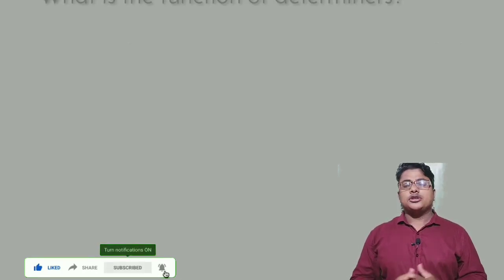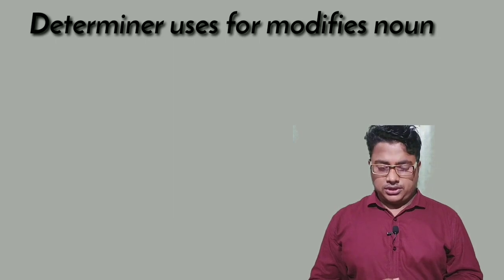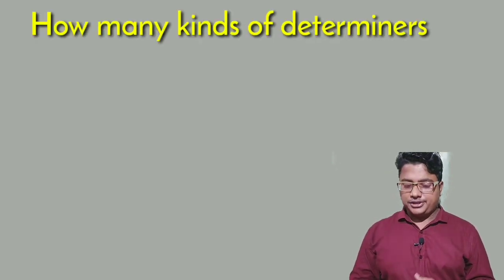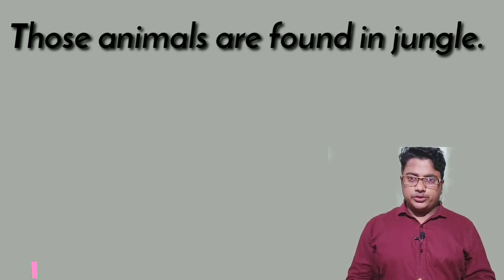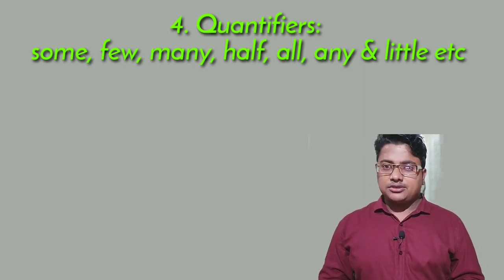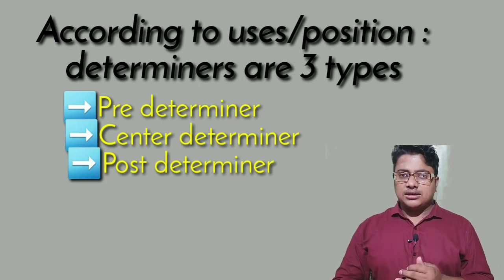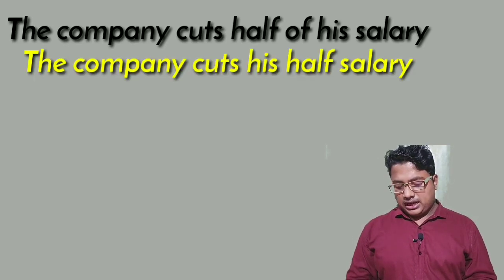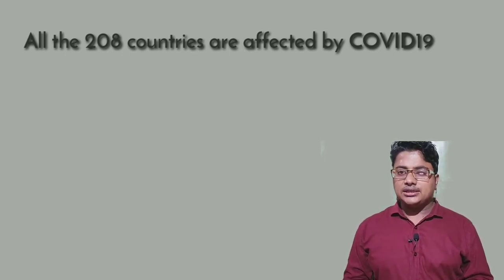Advance Determiner Rules ||Error detect in determiner || Determiners||A to Z of determiners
Advance determiner rules, Error detect in determiner ,Confusion on English Determiners,tricks identifying determinars, How to use determiners in sentence.

This is very helpful lesson for different types of students. it is both helpful for academic and non academic students. this includes basic to standard level along with lot of practical exercise.

👉So lets remove your English weakness.

👉If you are new comer to my channel... & get any convenience from this channel

👉your support inspire me to make another video lesson

Get more update on following social sites

★★★★★★Social Media★★★★★★